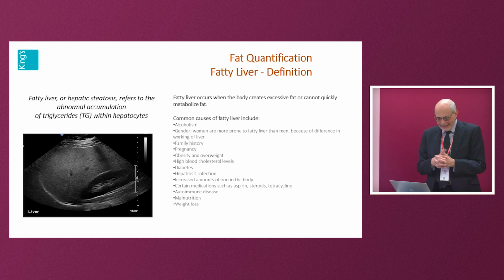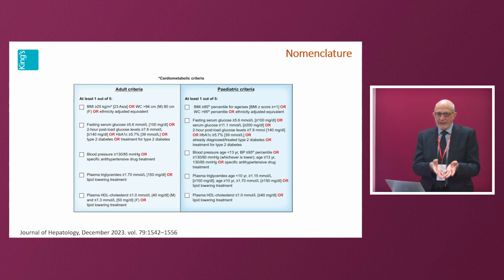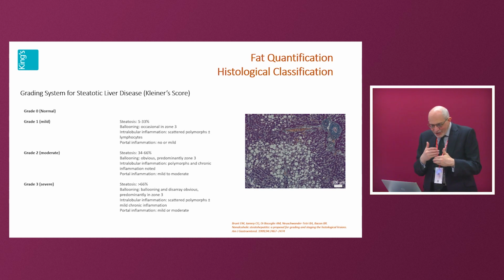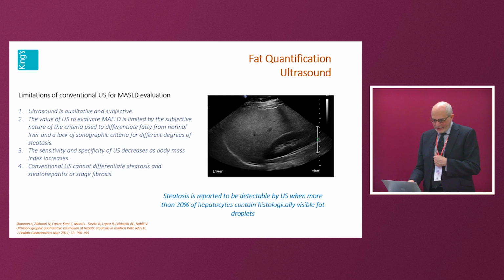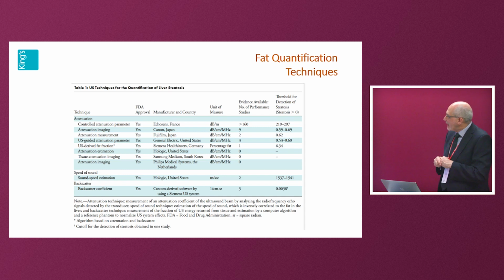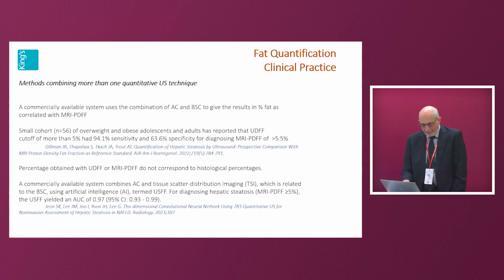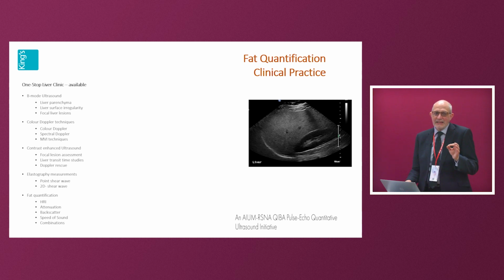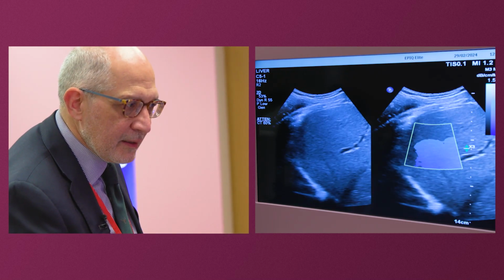ECR hands-on session video - Prof Sidhu - Liver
Professor Sidu - Background and Clinical Evaluation of Fatty Liver Disease